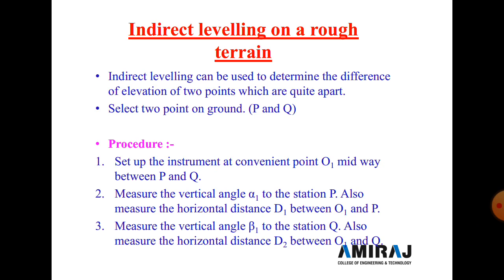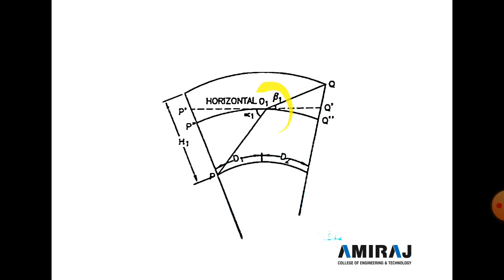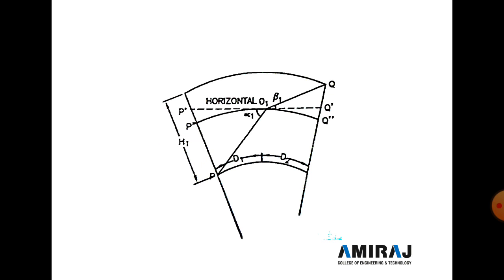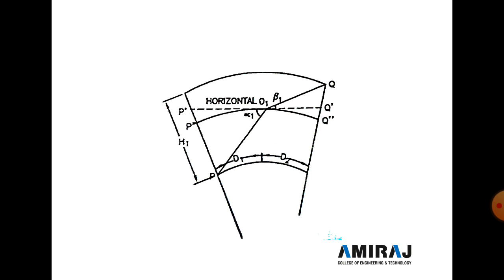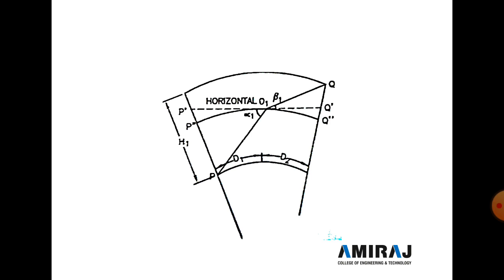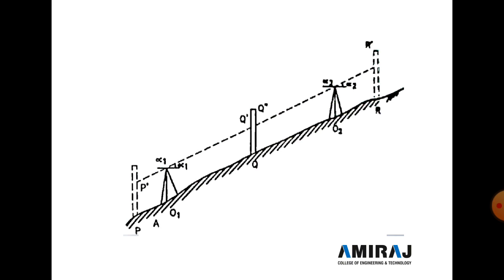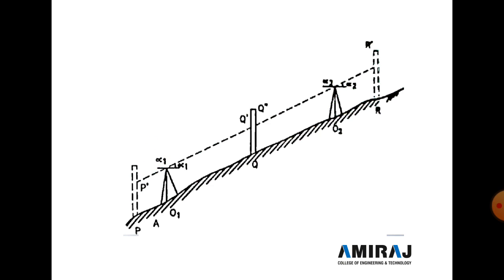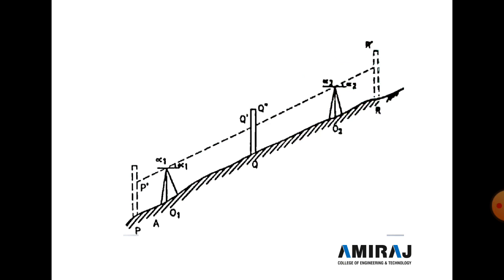Module 3 Trigonometric leveling Lecture 13